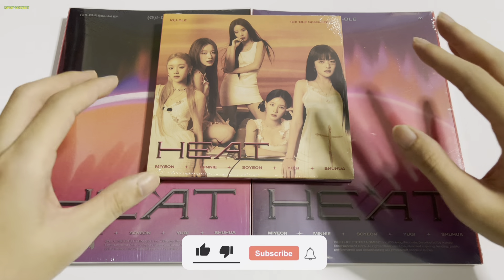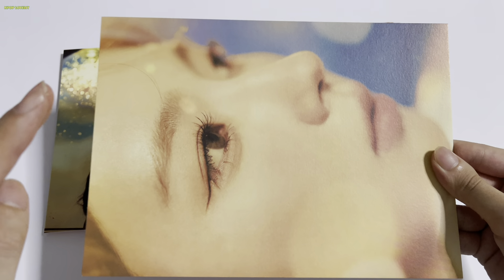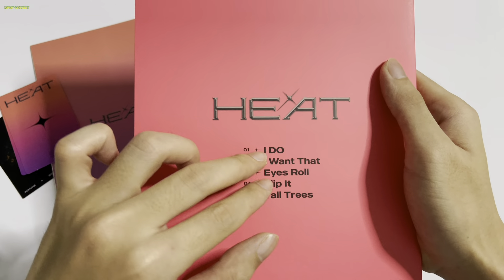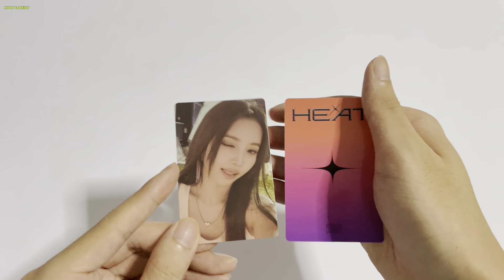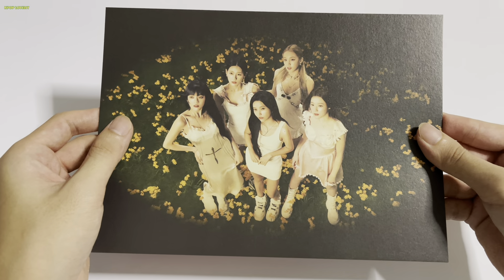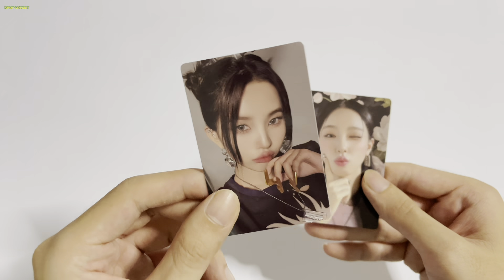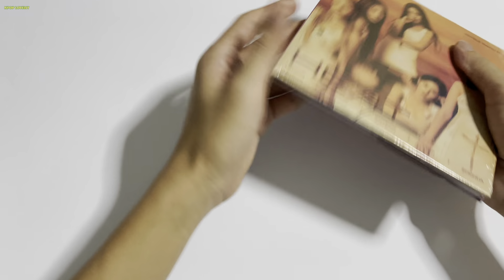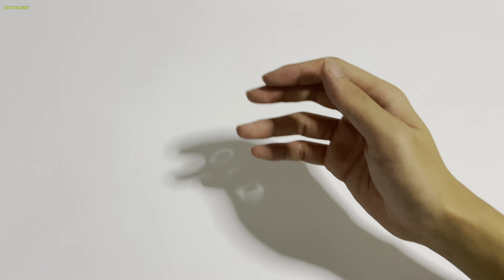TWO SOYEON & MIYEON PC??? (G)I-DLE “HEAT” SPECIAL EP ALBUM UNBOXING!!! (SLEEVE VERSION & DIGIPACK)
It will mean the world to me thank guys :)

Lastly, live laugh love (G)I-DLE ❤️❤️❤️❤️